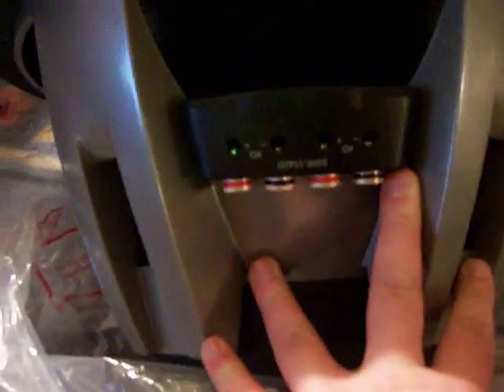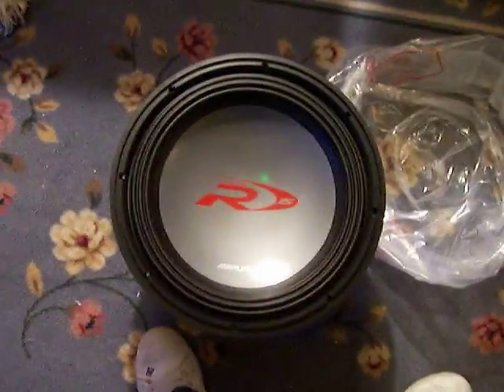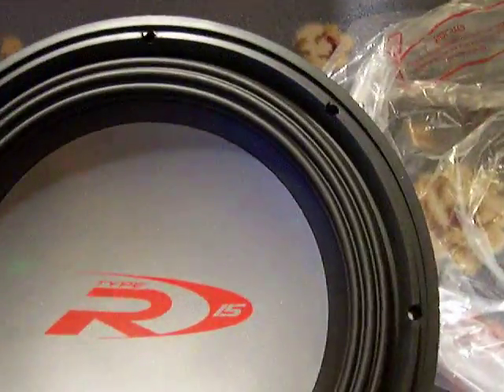The Fourth Day of Car Audiomas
So I got my third 15" Alpine Type R Dual 4ohm sub in last week, and man was I happy.  Well at first it was like well the sub is on backorder it will be a few weeks, so i was like cool now I can get my box built and start working on getting the cash for my alternator.  Nope it cam in like 9 days after i ordered it.  So once i get my box built and it powered up I will try to get dome more videos up so you can see it moving some air.